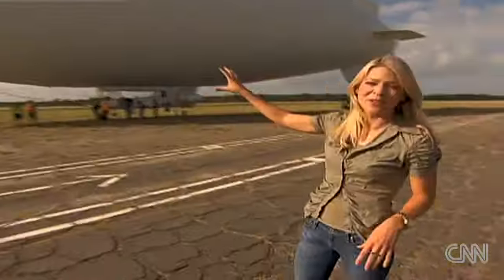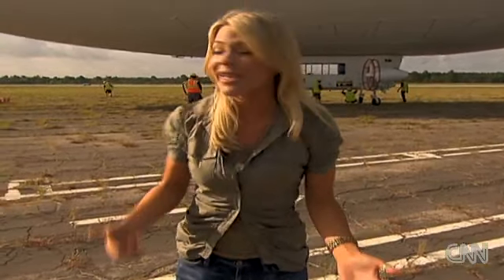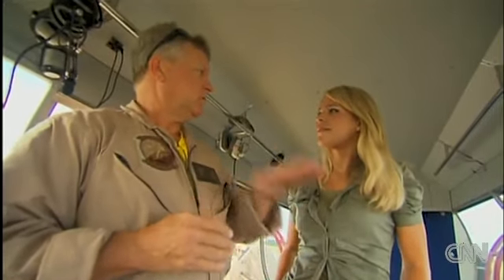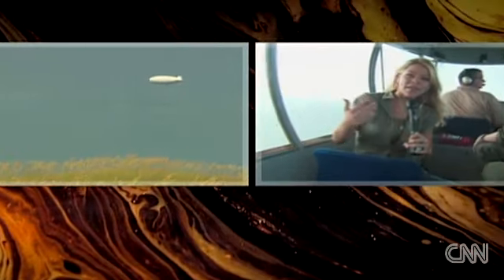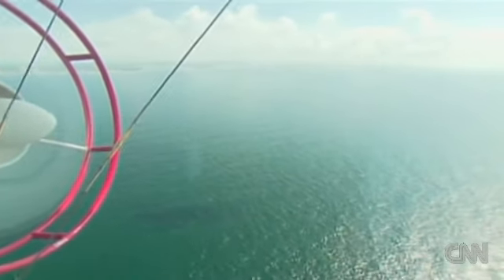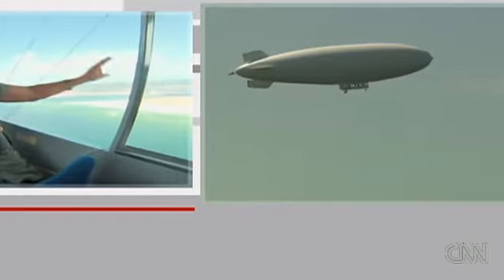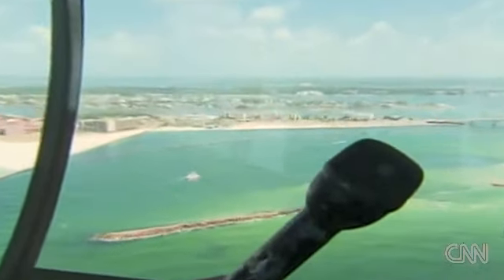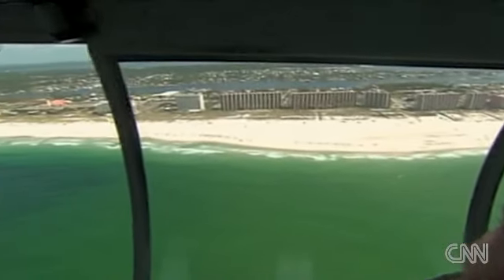CNN-Where Is All The Oil-Blimp Could Not Locate Any Oil In Gulf Despite Bird's Eye View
1st:  Let Me Be Clear-YOU ARE NOT GOING TO GET PAID/SEE ANY MONEY
2nd:  You Are Being Sacrificed/No One In Government/BP Cares

Please Read, Share, & Upload To Your Channel.

It is time to turn off MTV.  It is time to tune out Britney Spears, Paris Hilton, Lindsey Lohan, LeBron James, TIger Woods, Brad Pitt, Angelina Jolie, Rappers, Singers, Dancers, Actors/Actresses, even most politicians.  The Gulf of Mexico has been poisoned & time is running out before mass sickness sets in.

First Americans were told by President Obama, "This was the worst environment disaster in US history."  Now we are told by this same class of master teleprompter readers to believe that the "Worst Environmental Disaster In US History," has just disappeared? That matter can neither be created nor destroyed, but all the oil can vanish, dissipate, dissolve, & be broken down by microbes, the tide, and warm waters, unlike the Exxon Valdez Oil Spill.  We are still expected to believe that the this lighter crude that is a thick goopy gel & tar balls, resembles the light fluffy clouds pouring out of the BOP as seen on the live feeds?

The story is now that there has been some 2.15 million gallons of toxic lethal chemical corexit dispersant sprayed and still being injected into the beautiful water of the Gulf of Mexico, but it is safe according to the EPA, Coast Guard, & every other agency that could be charged with crimes against humanity for poisoning the Gulf of Mexico.  Dr Riki Ott and Dr Susan Shaw, both marine toxicologists, worked on ground zero during the Exxon Valdez Oil Spill, know that corexit is not safe.  They openly state that the toxic nature of these chemical dispersants is so lethal, it literally melts the Central Nervous System (CNS) damages lungs (vapors), and literally destroys entire organ systems, including the blood cells, which Dr Shaw stated were literally turned inside out and excreted in the stool of Shrimpers exposed to high levels of corexit earlier last month on Rick's List (CNN).  A video clip that has since been pulled off CNN's website video archives.

It is of great significance for everyone to note that the symptoms of toxic dispersant poisoning are strangely similar to those of dengue fever flu that is surprise, surprise, having an outbreak all over the Southern portion of Florida.  If you, a family member, or friend, have fever/flu like symptoms, rashes, lesions, bone pain, persistent nausea, vomiting, dizziness, consider getting tested for toxic poisoning, even if you have not been to the beach, as the fumes, the vapors, carry in the humid Gulf air.

I WANT TO BE CLEAR:

If you are young, if you are old & you live on the Gulf Coast:
"You are a liability, and about to be liquidated."

Consider making arrangements to leave.

Here is a breakdown to the best of my knowledge of what has happened, is happening, and will happen in the future:

Jeffrey Grupp of and YOUTUBE Channel ANTIMATTERRADIO said from early June the BP Oil Spill was a HOAX.  He was the only person in the truth movement, the patriot movement, & the new/alternative media movement who did so.  Henning Kemner worked with Jeffrey Grupp in exposing this fraud.  Now others are admitting that there is no oil, and maybe actually never was any (asphalt tar volcano).

Break Down:
1. The US Government is broke
2. The US Government owes $100 TRILLION+ For Entitlements Plus Welfare
3. Many Gulf Coast Residents Are Entitled To Retirement, Pension, &/or Welfare Benefits
4. BP Is The Public Front-Any Military...To Obvious, Corexit = Agent Orange Holocaust
5. Gulf Coast Resident Are A Liability & Worth More Dead Than Alive (Productive Capacity)
6. The US Government Is Liquidating Assets (Human Resources) & Liabilities Simultaneously
7. Cap & Trade Tax, Strict Drilling Regulations, & Oil Companies Voluntarily Abstain From Drilling
8. Inevitable Energy Crisis Results
9. Anger at US Government, Corporations, Insiders, Elites, & NWO
10. Public Riots & Kills the Aforementioned (Just Like France, A NWO Led Revolution)
11. The Low-level NWO Destroys the Public NWO
12.  The Leader of La Resistance Is The Future Anti-Christ/Maitreya Figure
13.  Leader Ushers In An Era of Peace, Eastern Philosophy/Religion, Gaia Worship, Agenda 21, Sustainable Development, Living In Harmony With Nature, 95% Global Depopulation
14.  This will rouse the people, just long enough to take them even deeper into Sleep
15.  The rest is already written

Lastly, I wanted to decode the number 666.
In tarot the 6th Major Arcana is Indecision.  We have 3 main centers of consciousness in the body, the head, the heart, and the sex.  We have filthy minds, filthy hearts, and filthy sexual drives.  We have not made the decision to be true to our higher self.  As such, we have 6 in the head/mind, 6 in the heart/emotion, and 6 in the sex/sexual impulse.